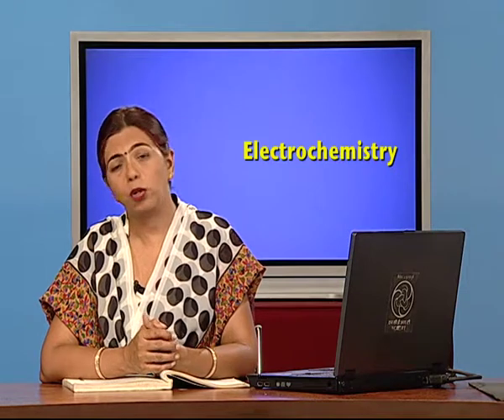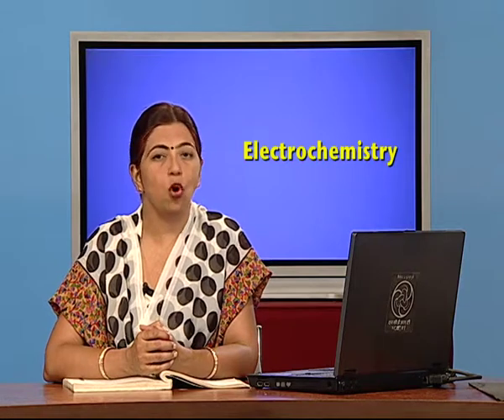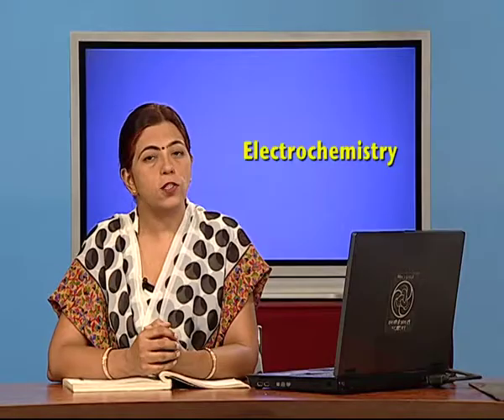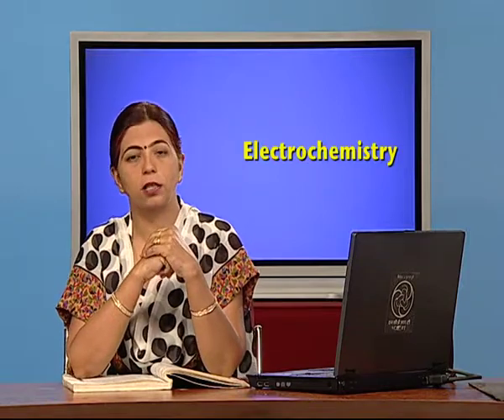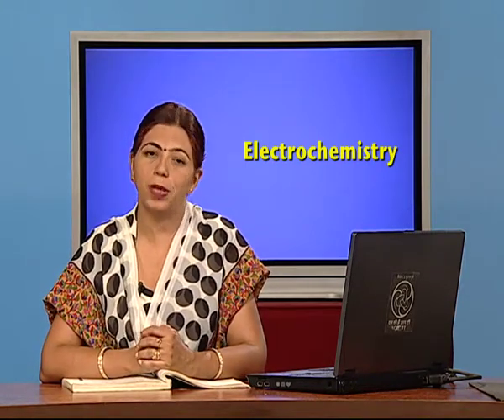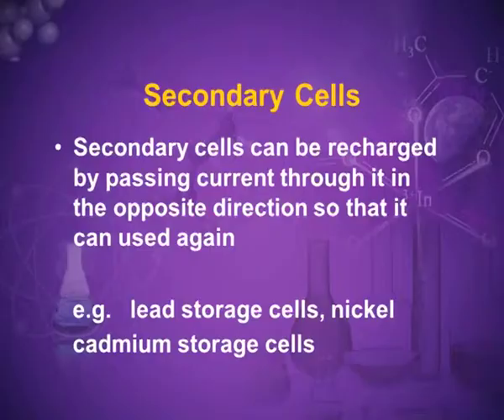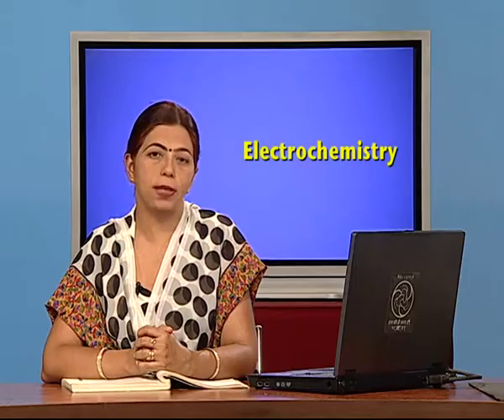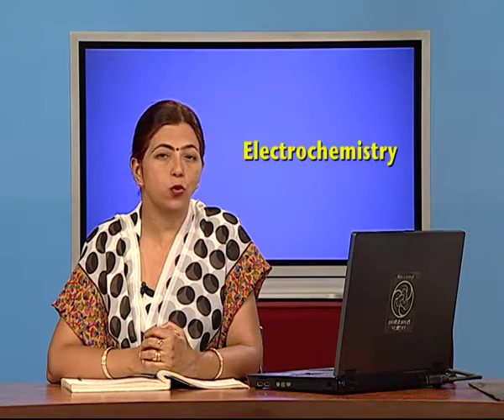Chapter 3: Corrosion, Primary and Secondary Cells, Dry cells (Ep-5)